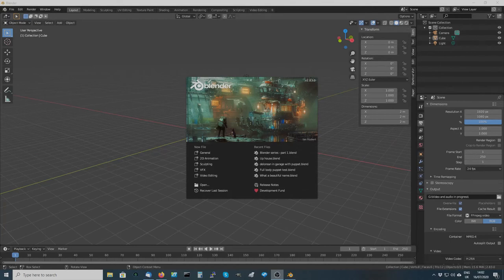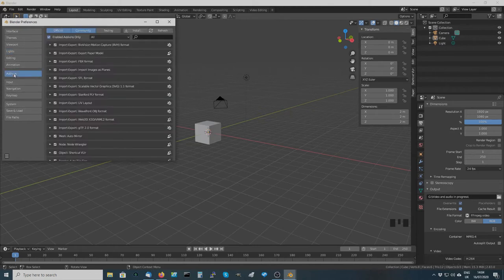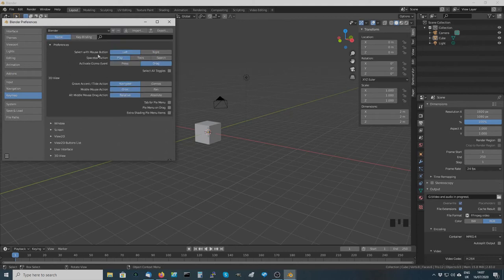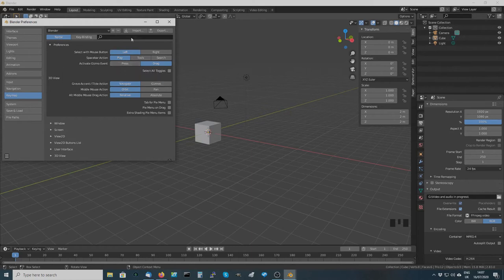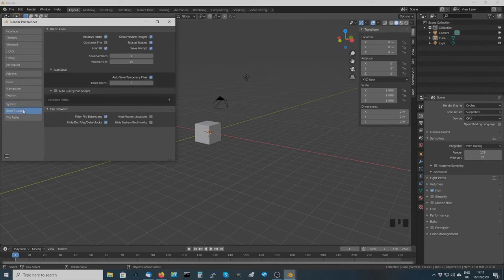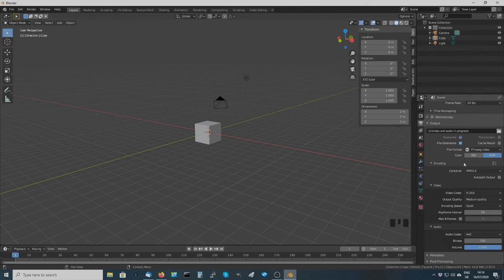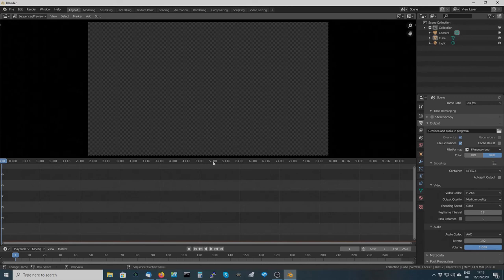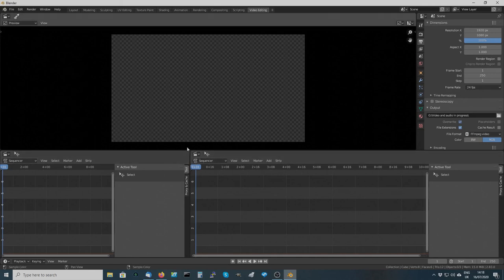Blender 2.83 - part 2 - Setting preferences & customisation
In this part, I go through some of the more common preferences to set to get the best performance for your system along with details of how you can customise the interface to suit your workflow